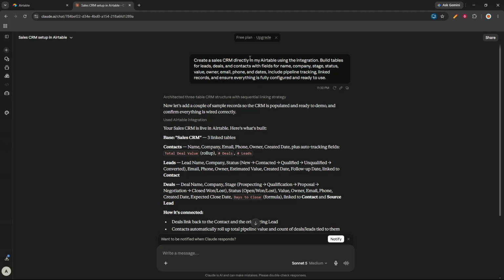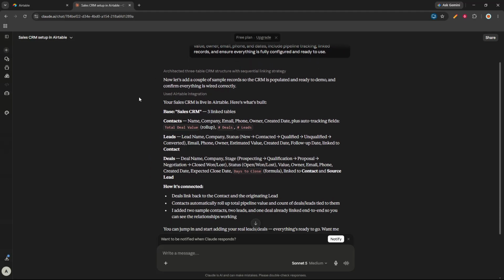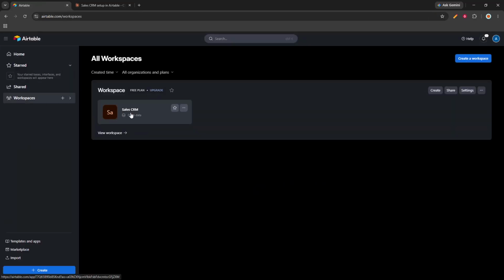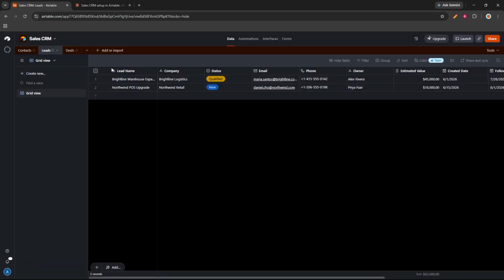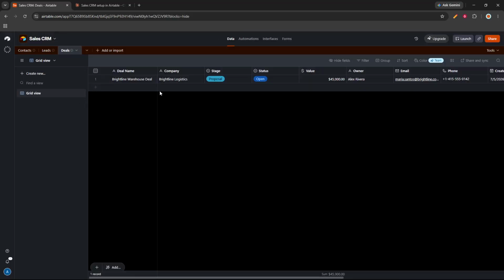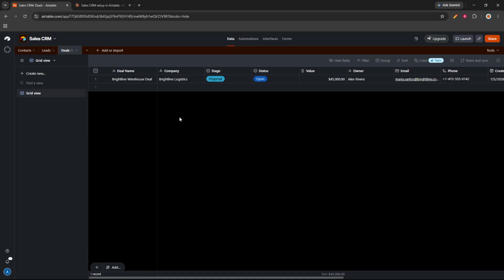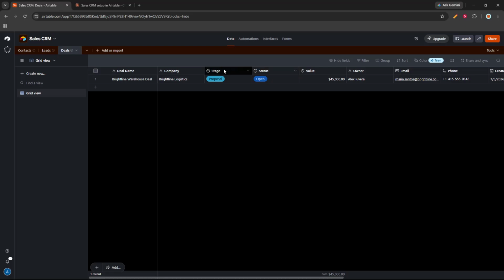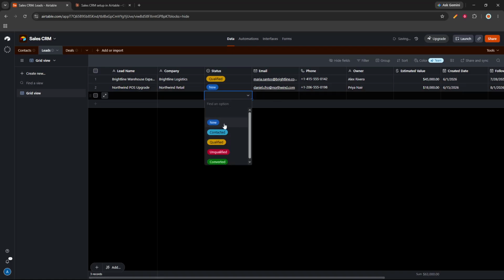How to Build Airtable Sales CRM Using Claude AI (2026 Guide)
Learn how to build an Airtable sales CRM with Claude AI in this step-by-step guide. This tutorial shows you how to manage prospects, track deals, organize customer interactions, and improve your sales process.